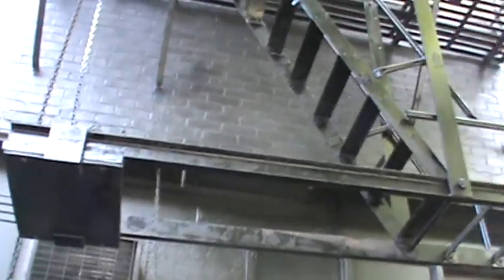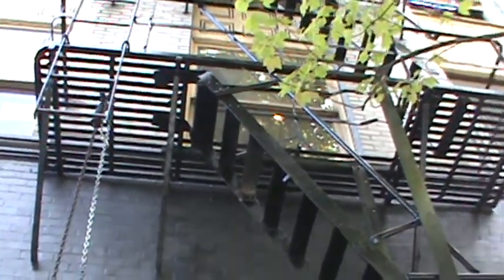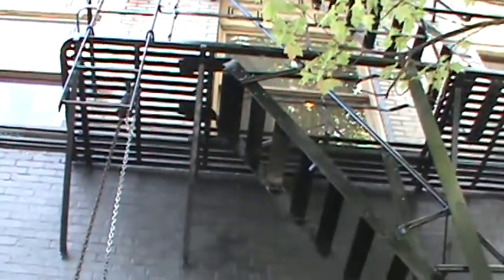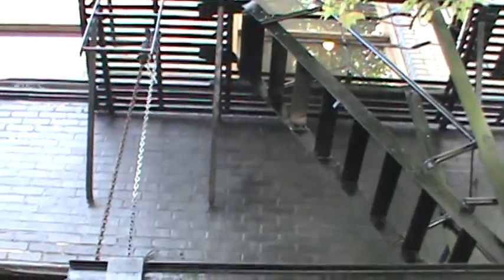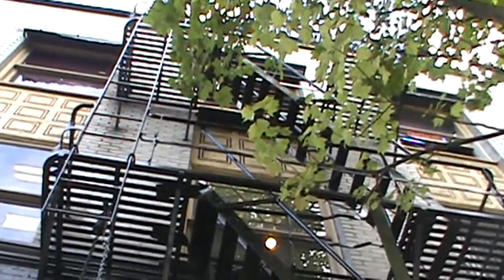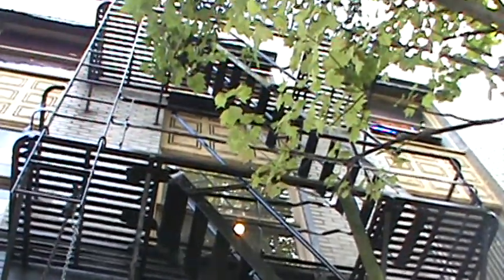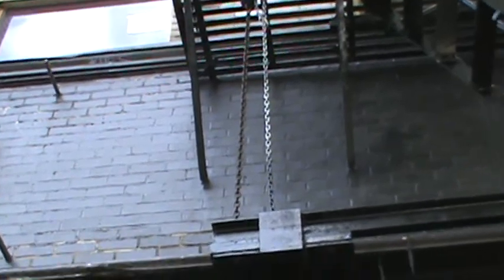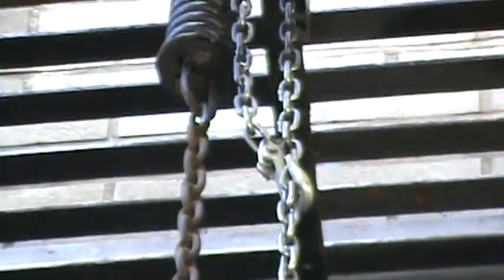Fire Escape Inspector Training Portland Oregon Fire Escape Academy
This is a Fire Escape repair video and downtown walkaround after a Fire Escape Awareness Class for Portland Fire & Rescue. 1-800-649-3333 Instructor Cisco Meneses